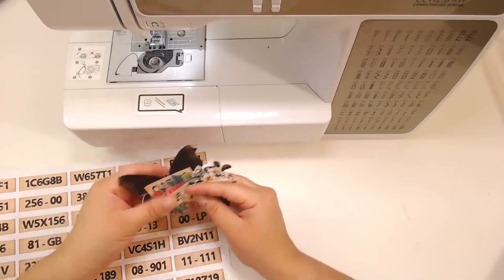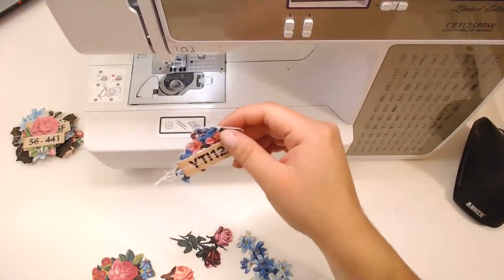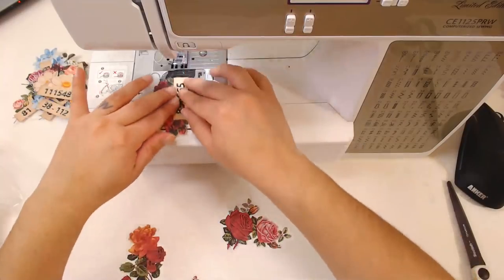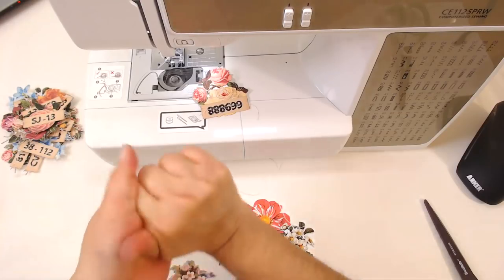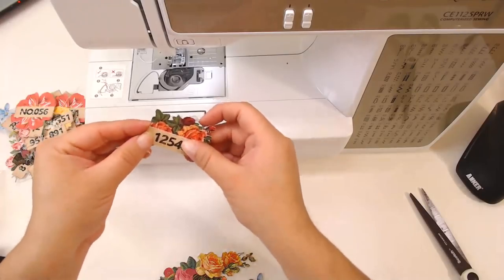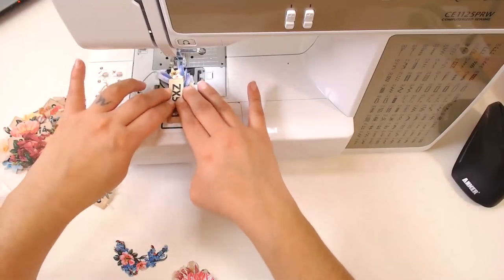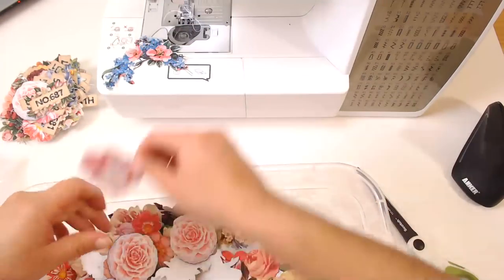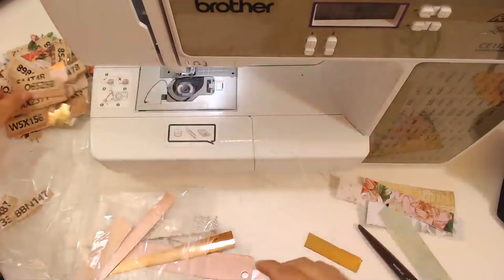Easy Junk Journal Embellishments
Vintage Vocabulary Cards Set #3

4pcs Silicone Brushes

Microphone-
Blue Snowball iCE Condenser Microphone

Video Light-
Neewer on Camera Video Light 176 LED-

Light Arm-
Neewer 11"/28cm Adjustable Friction Power Articulating Magic Arm